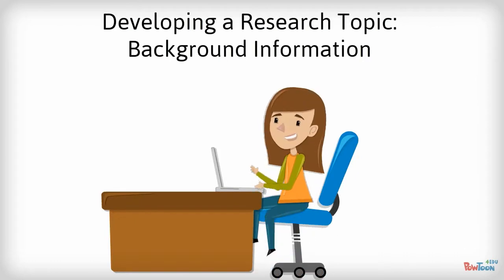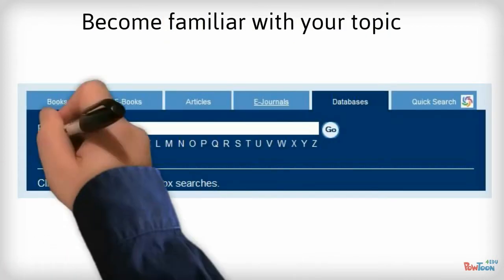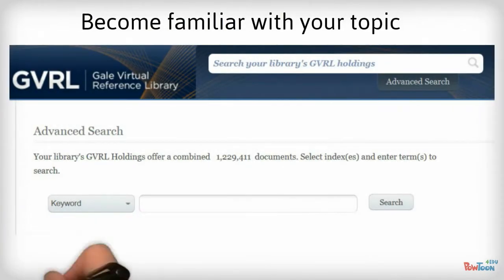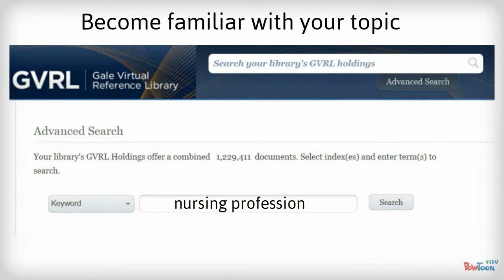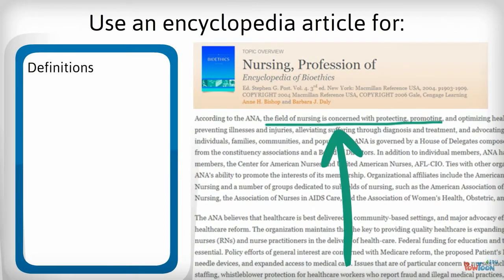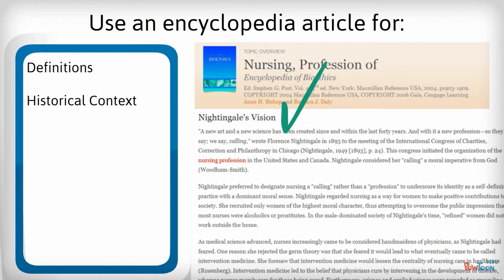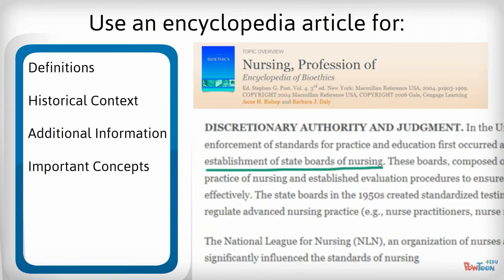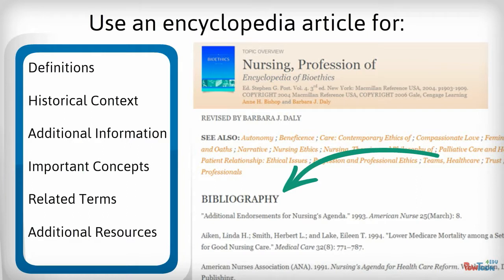Background Research - CIS 110